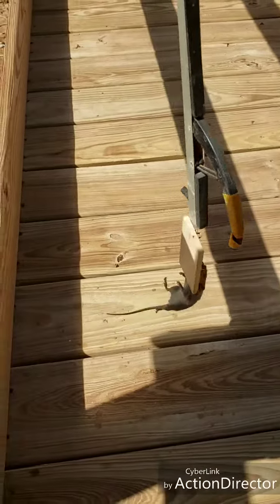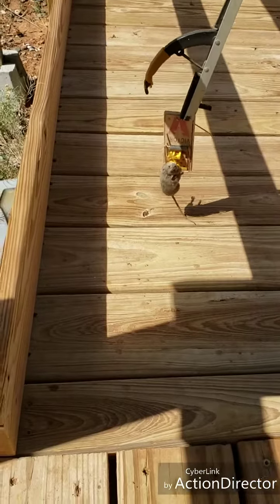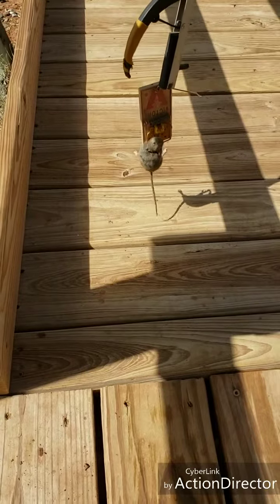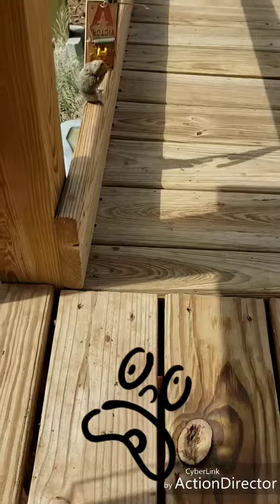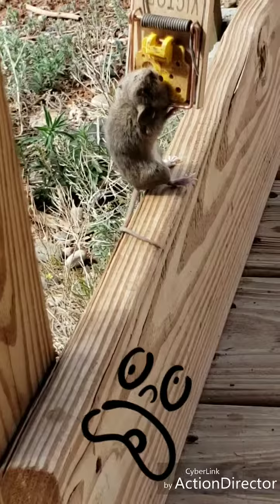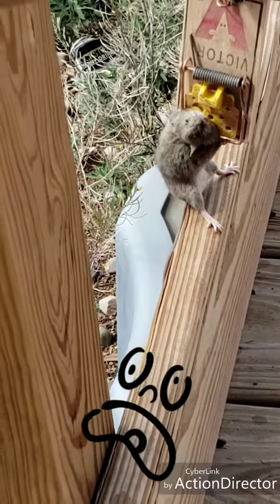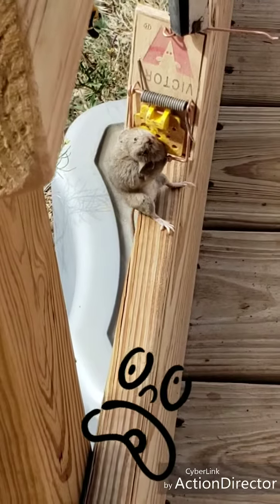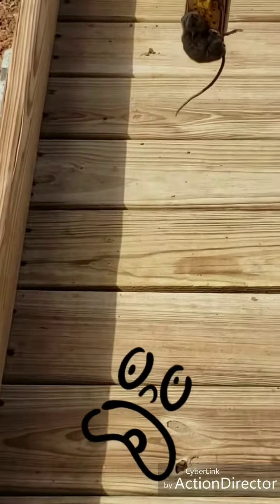Read Description! ZOMBIE MOUSE FREAKED ME OUT!!!!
I've never been so freaked at a mouse!!! This mouse got snapped in this trap at around 7:30pm; we were already in bed, totally exhausted from no sleep for two nights in a row, my prosthetic leg was off, so we just said we'll get it in the morning. A couple minutes later, I swear I heard sounds but then they stopped. About 10 minutes later the sounds came back, so I got my leg on to go make sure the mouse wasn't just caught by the tail or something and could get away. I checked, and I made Ed come in and check too, and sure enough, it was caught fully by the neck... sure kill right?!!! He said, it's just dying, we'll get it in the morning when it's dead. So, back to bed, still hearing the sounds, but knowing it wasn't getting out of that trap, to sleep I went. I slept until 9am and Ed came in and brought my coffee and we woke together for about an hour sitting in my bed watching morning antenna TV. At 10am, 13 hours later, I got up and said we have to get that mouse, they carry diseases! Especially since the plague has been verified here in New Mexico recently. But when I got over to the wood pile by the fireplace, it had moved all the way around and to the front of the fireplace and got stuck on the rack. I said, "it looks like it's looking right at me... creepy!" So I got the grabber thing I have for getting the traps and other gross things I don't want to touch, which has a magnet at the end and attaches to the metal on the trap and to my HORROR... IT'S ALIVE! 13 HOURS WITH IT'S NECK SQUISHED TO ⅛ INCH OR LESS. WTH? AND I HAVE NO CLUE HOW. HYBRID ?... ZOMBIE?... YOU TELL ME! AND FYI I CAUGHT ANOTHER ONE, SMALLER EVEN, WITH SAME TRAP TWO NIGHTS AFTER AND IT DIED... LIKE THEY ALL DO... EXCEPT THIS ONE. SO HOW IN THE WORLD WAD THIS ONE ALIVE? I WANT ANSWERS LOL... HELP!